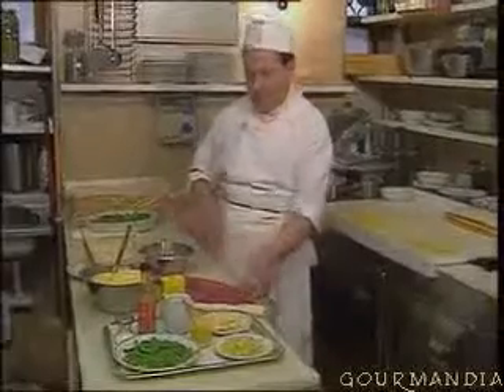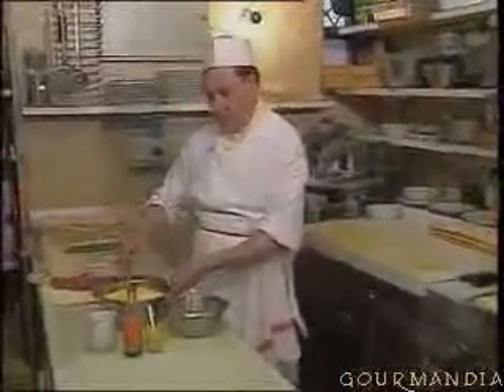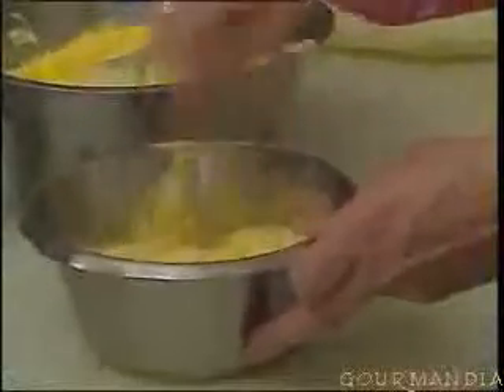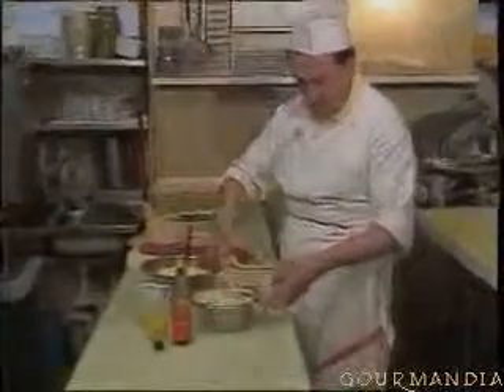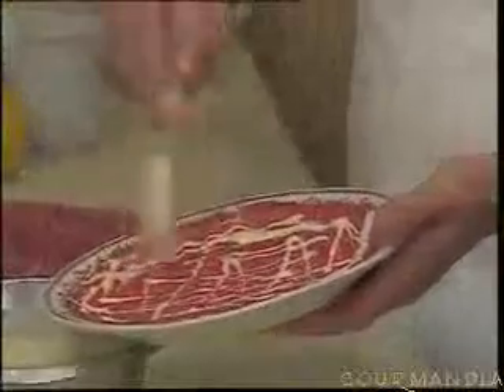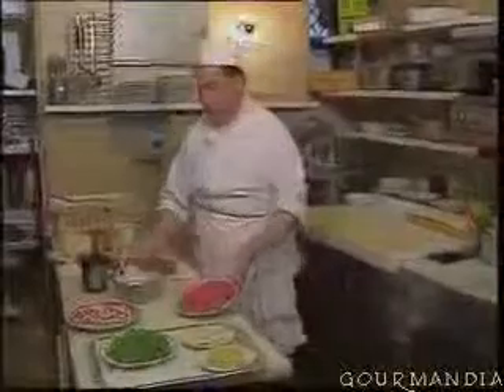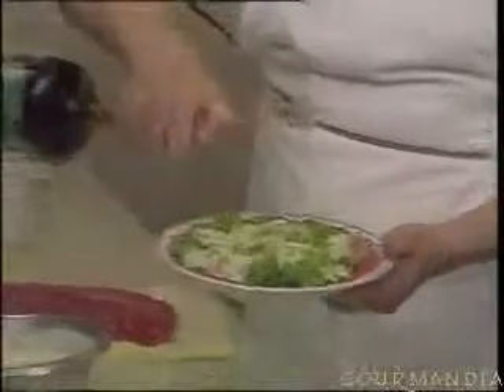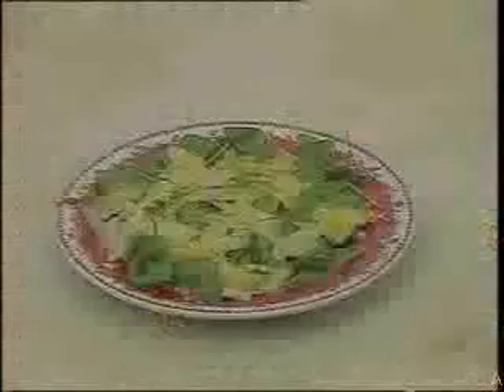Carpaccio Cipriani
Carpaccio Cipriani - Cut The Fillet Into Thin Slices. Salt And Store In The Refrigerator. Prepare The Carpaccio. Mix The Mayonnaise, Mustard, And Worcestershire Sauce. Add Some Milk And Stir Well. Accompany The Carpaccio With Rucola Salad And Grated Parmesan Cheese. Season With The Same Sauce As For The Carpaccio. Spread The Sauce Over The Beef Slices, Which Have Blanched In The Refrigerator. Add The Minced Celery, Parmesan (In Small Slices) And Sprinkle With The Olive Oil And Voila, The Carpaccio Is Ready!